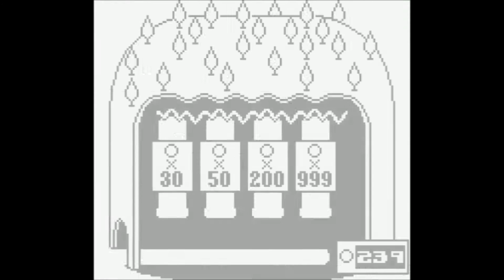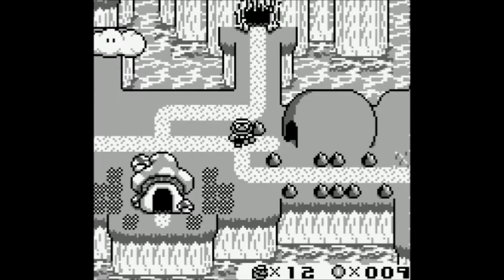Super Mario land 2:Six Golden Coins Part 2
Hello and Welcome: in this part we take on the Macro zone and take ourselves another medal and step closer to Wario.